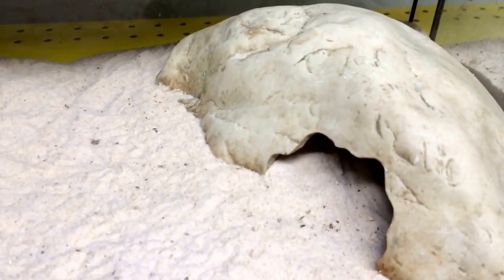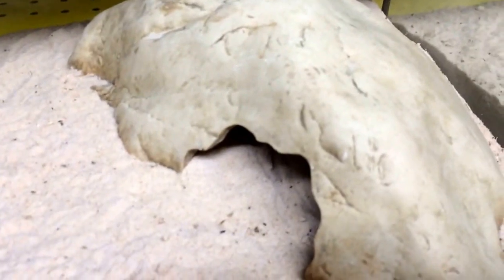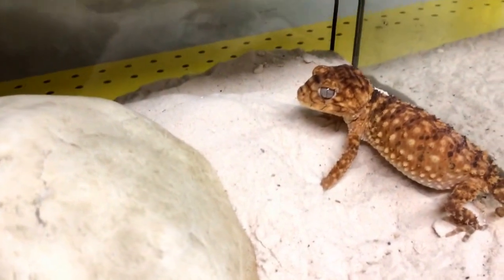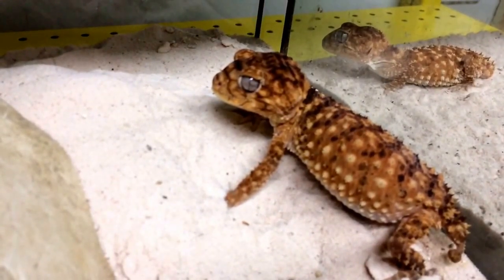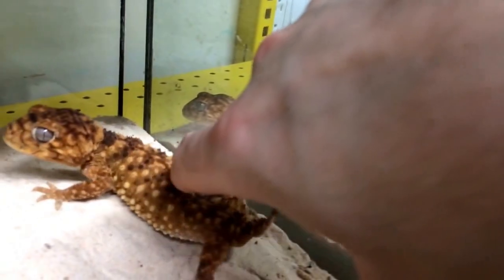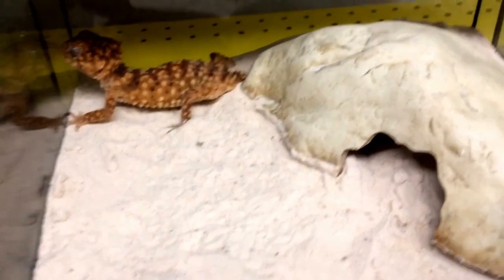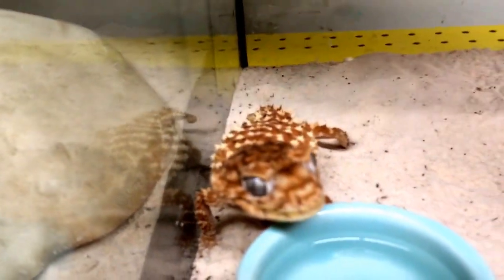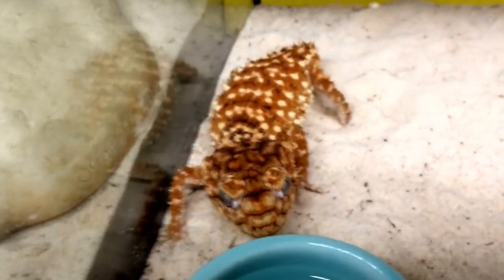Rough Knobtail (Nephrurus amyae) Geckos!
Rough Knobtail Geckos